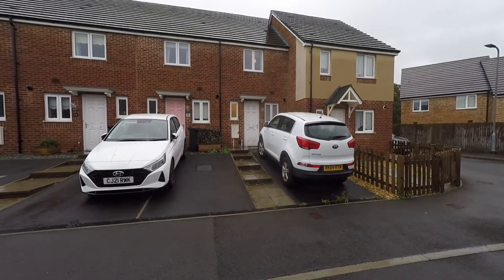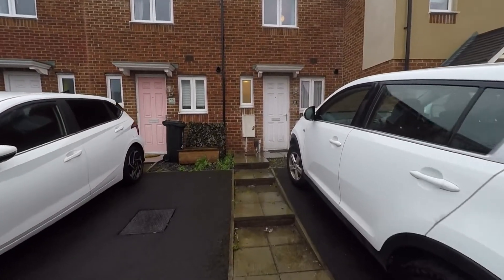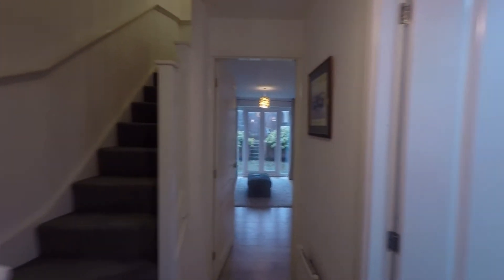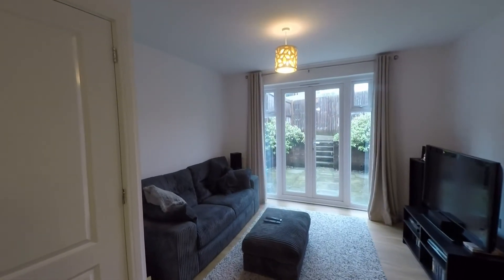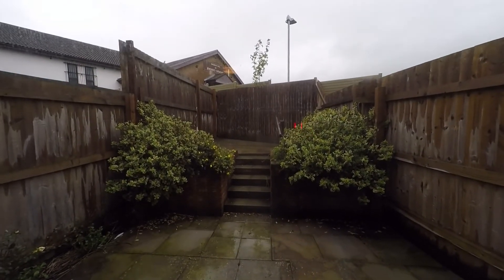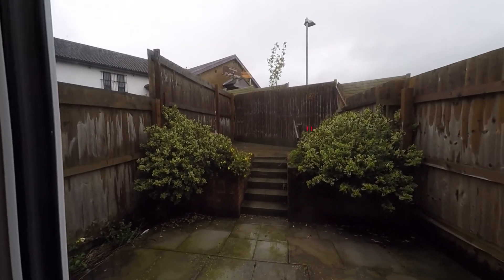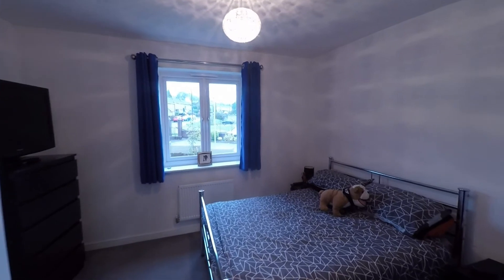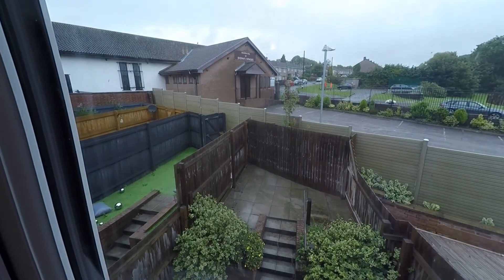Pinkmove Virtual Tour of 17 Aberthaw Court